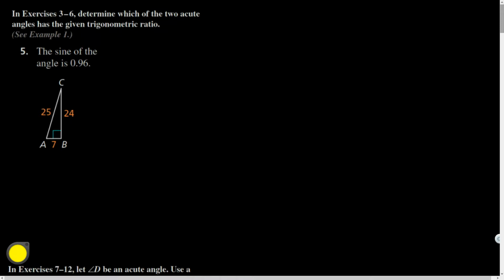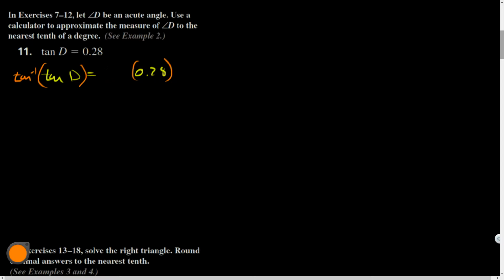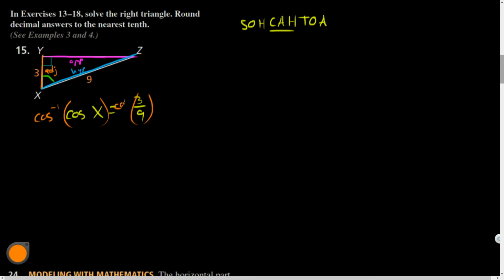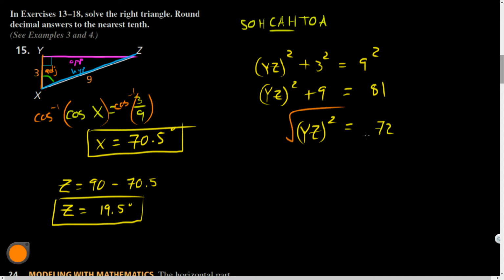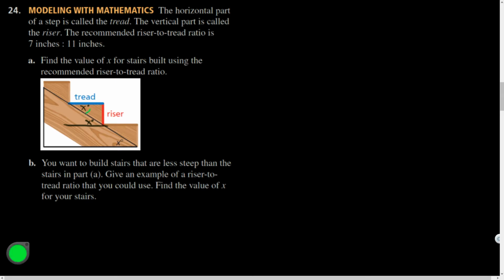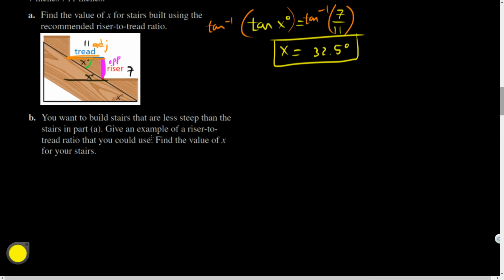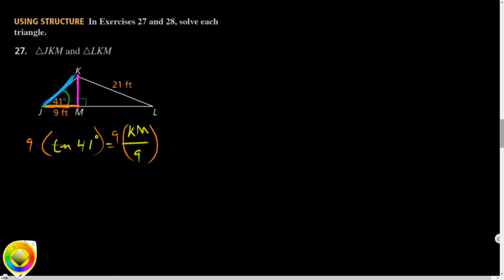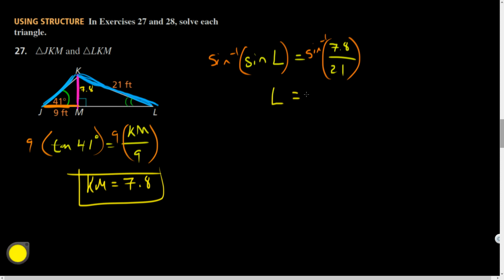Geo 09.06 HQ:505(5,11,15,24,27)